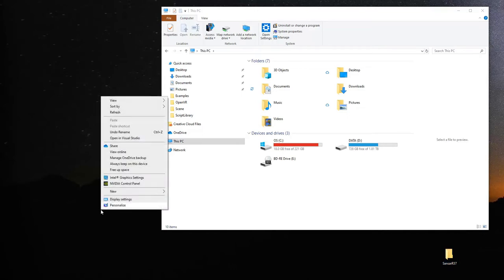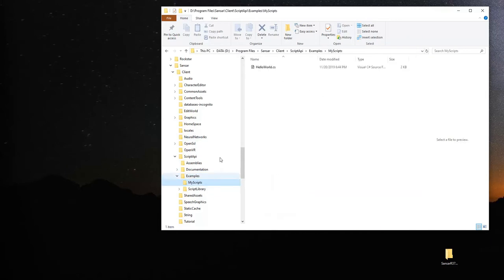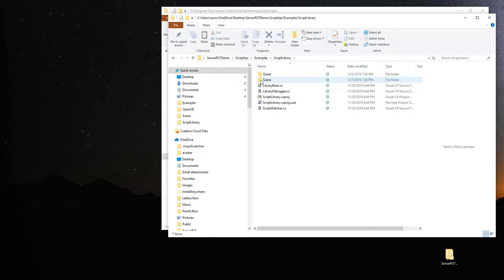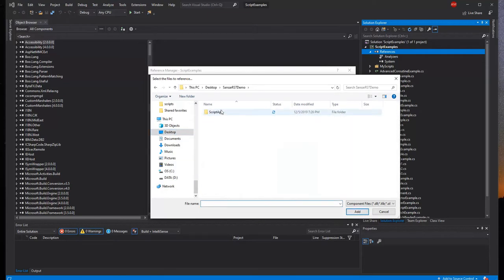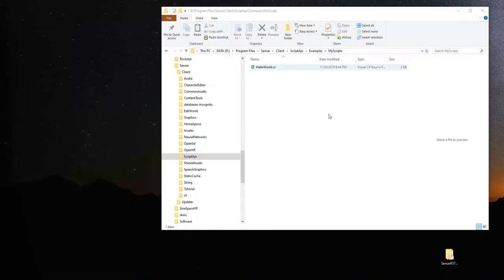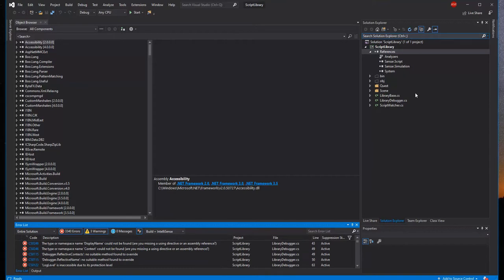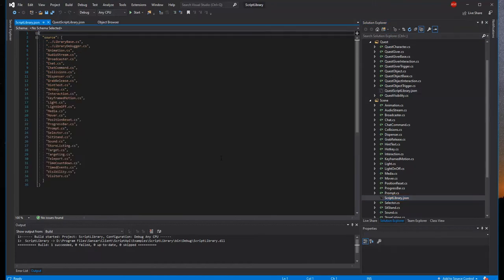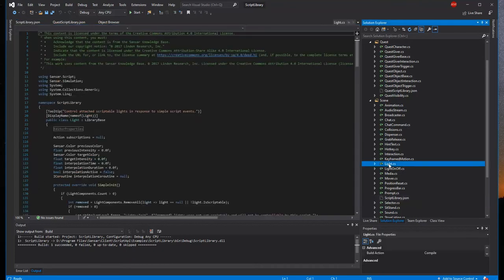Setting Up Visual Studio for Sansar Scripting with Each Update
The purpose is to demonstrate the Steps I take to setup my Visual Studio to begin  Programming scripts in Sansar, after each Sansar Major and Point release.